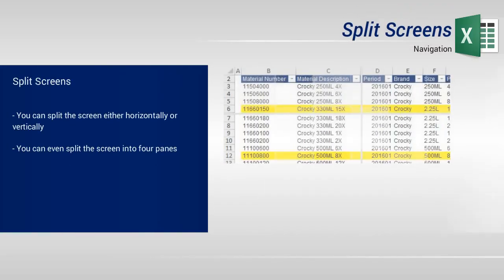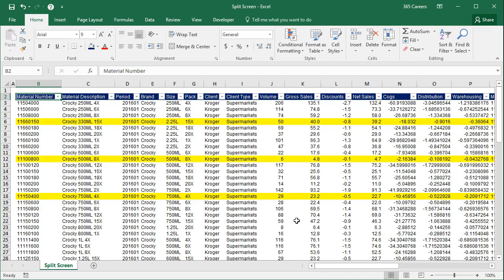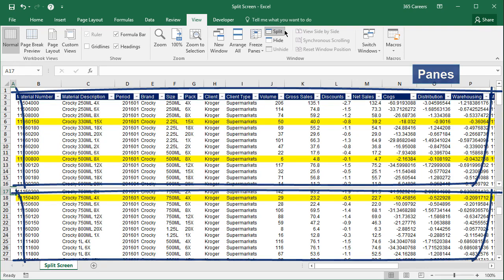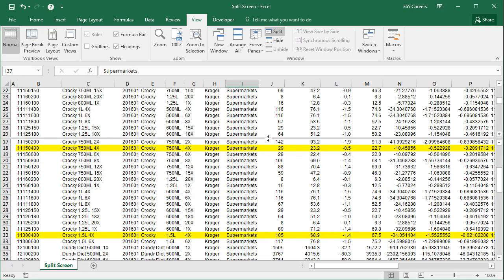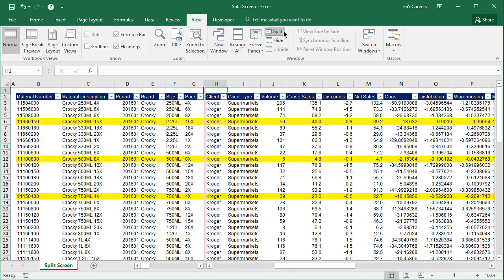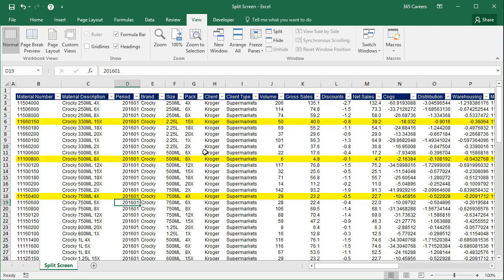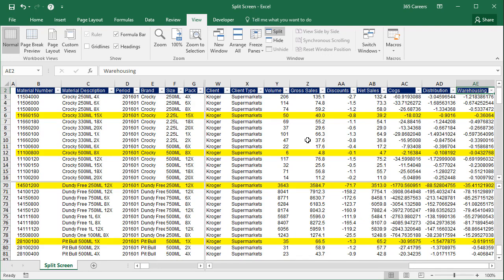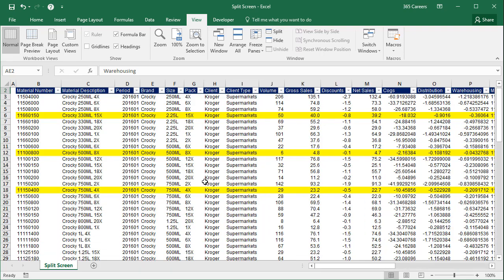Use multiple screens simultaneously in Microsoft Excel | Advanced Microsoft Excel Course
Use multiple screens simultaneously in Microsoft Excel |  How to be 3x faster than average users | Advanced Microsoft Excel Course Free